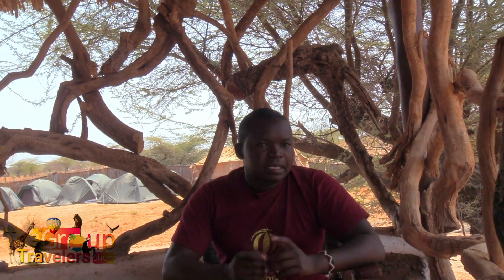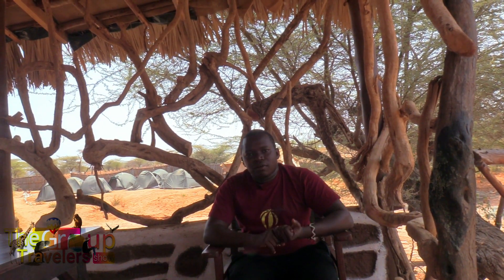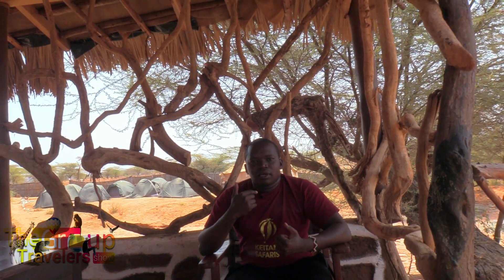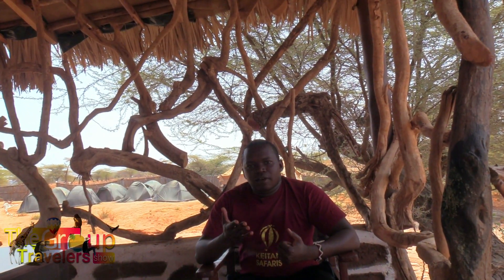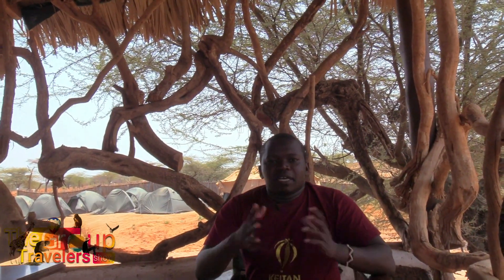Let's talk Travel :Samburu Special 5 and Buffalo springs || Keitan safaris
Get to know samburu special 5 and Buffalo springs in Samburu  with